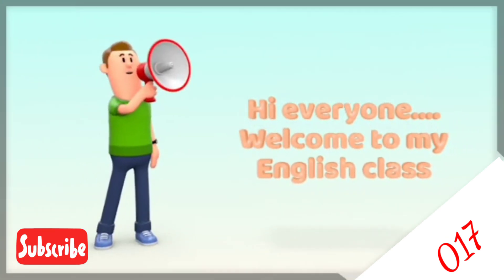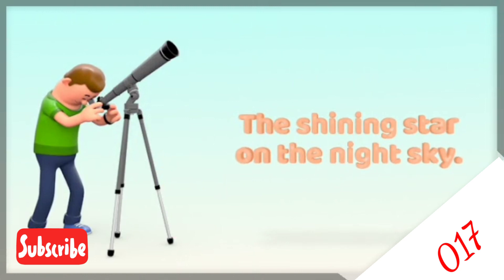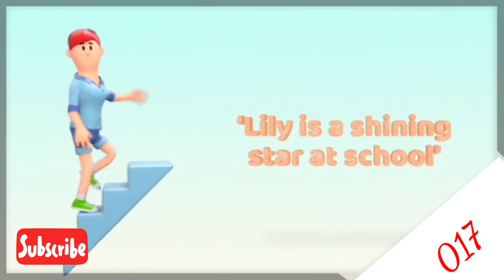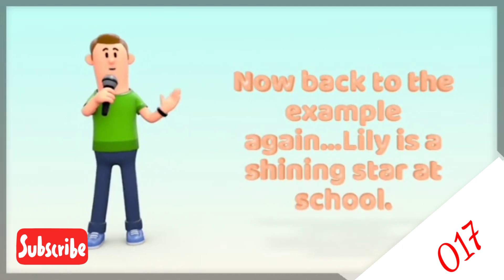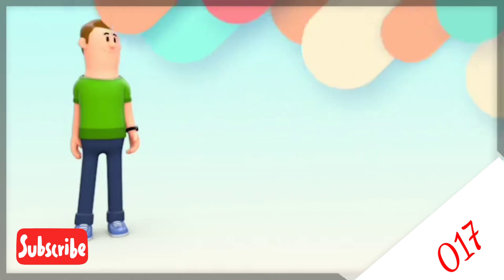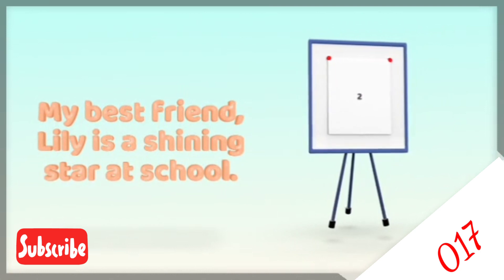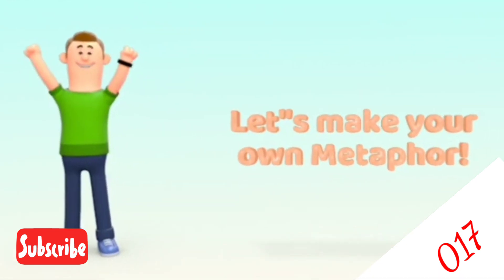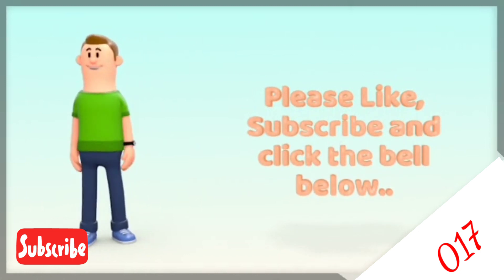How to Teach Metaphor to Your Students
This video is created to enhance the students' understanding about Similes which links to my blog.

metaphor a. simile
c. metaphor
metaphor e.g. crossword clue
metaphors e.g. crossword